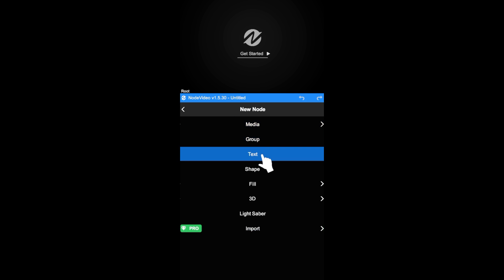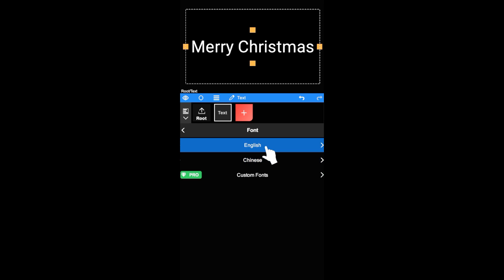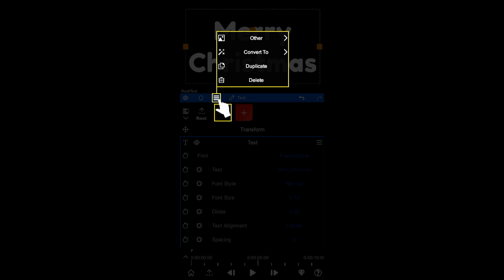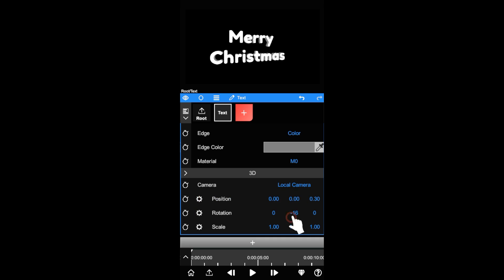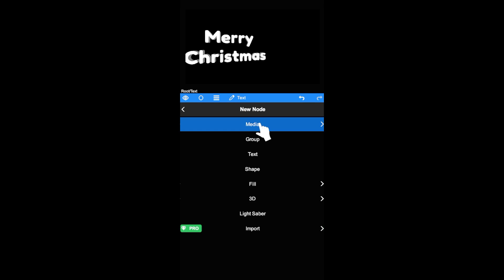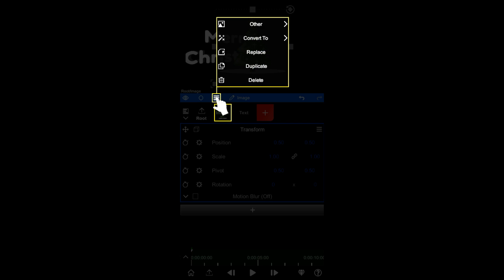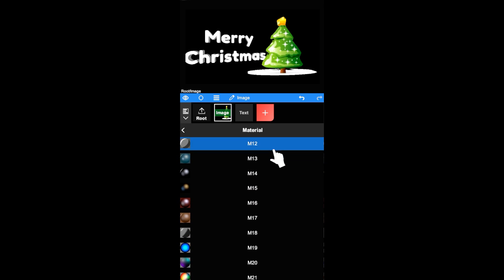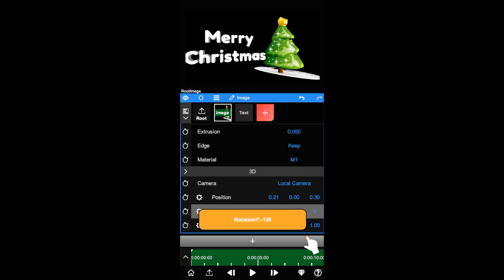Extruding Text/PNG into 3D!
Also we are receiving many emails every day, We might forget to reply but we guarantee you we read every comments and email and NodeVideo is getting better and better, Thank you for your support!